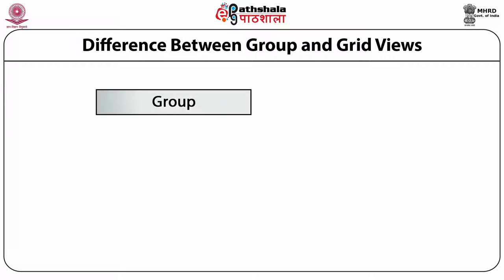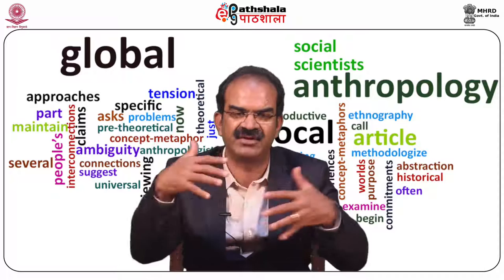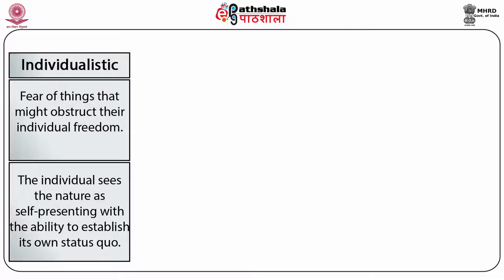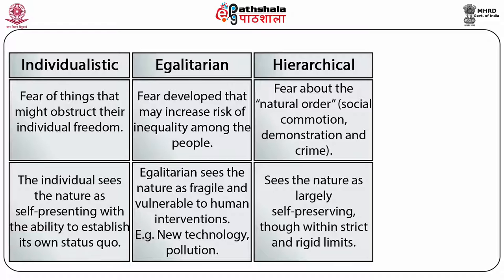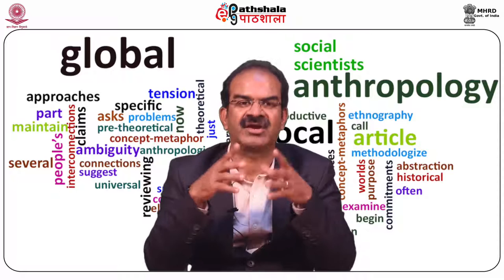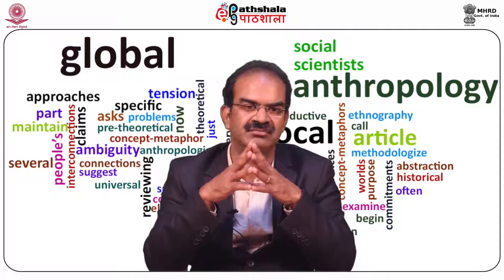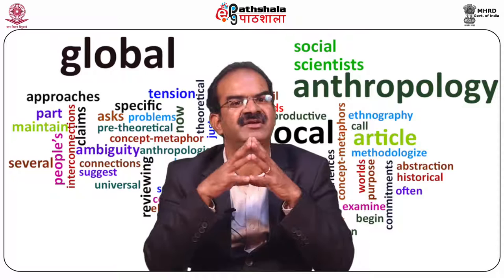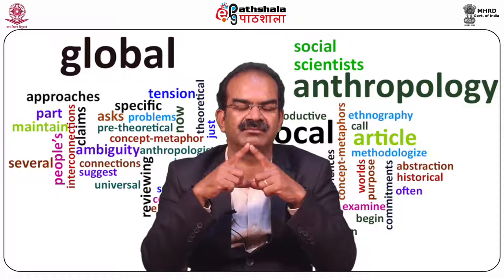Culture and Personality studies: Spiro, Mary Douglas, A Kleinman, AFC Wallace (ANT)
Subject: Anthropology
Paper: Theories and Methods in Social Cultural Anthropology